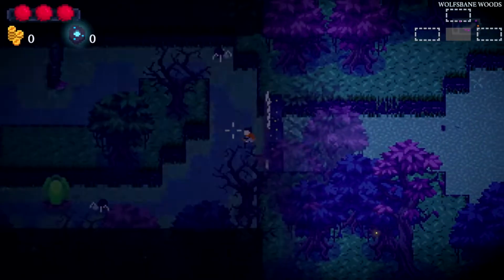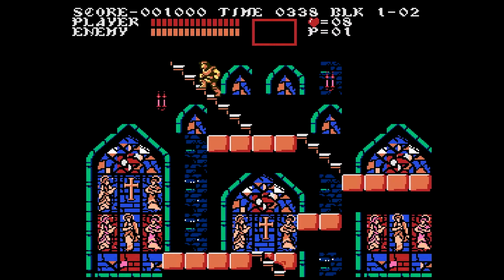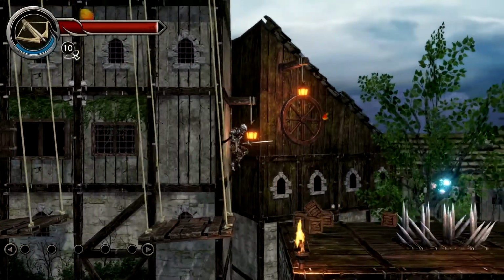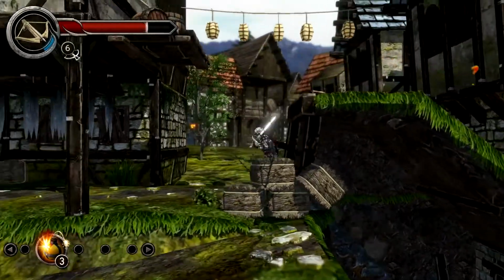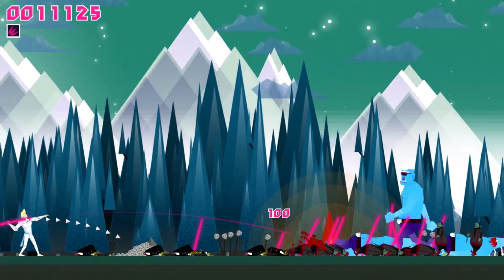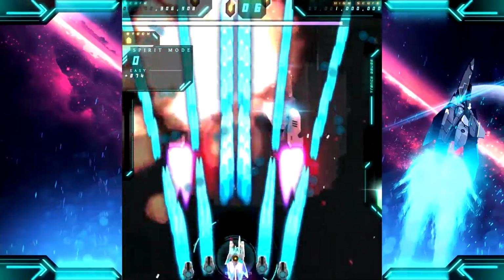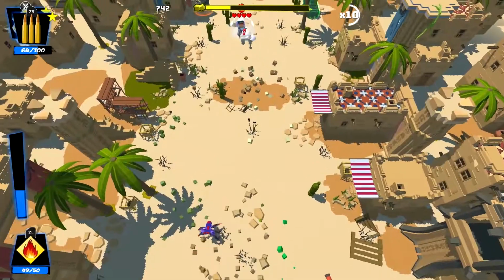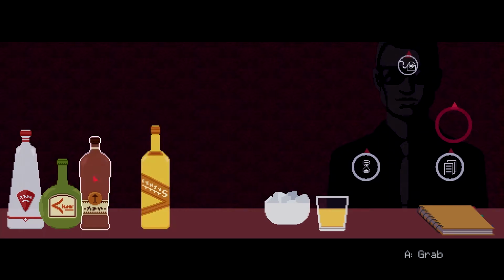Nintendo Switch eShop Black Friday and Cyber Monday 2019 Pick Ups!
Following on from our Black Friday 2019 Physical Pick Ups video today I show you what I got from the eShop Black Friday and Cyber Monday 2019 Sale! Did I make any good or bad decisions you tell me!

All 68 Nintendo Switch EShop Black Friday 2019 Switch Games and Where To Get Them Cheaper!